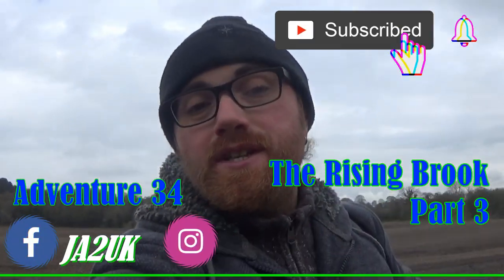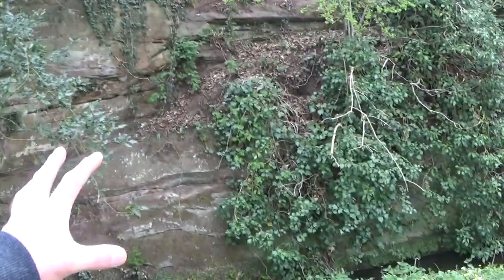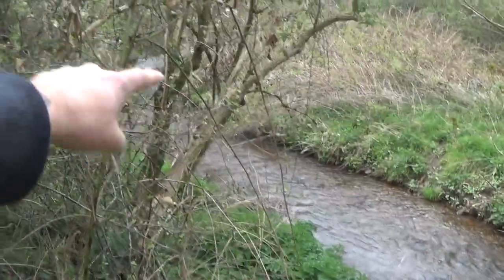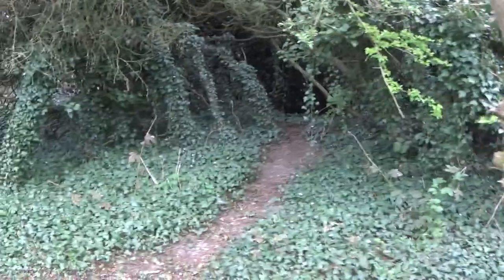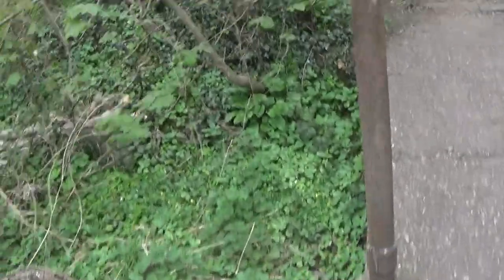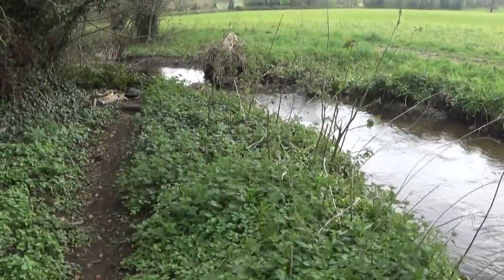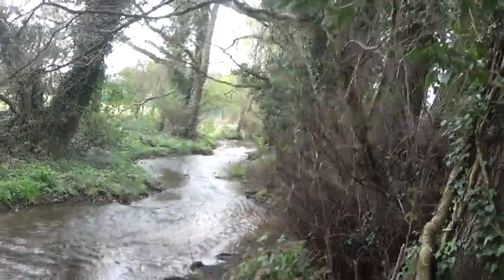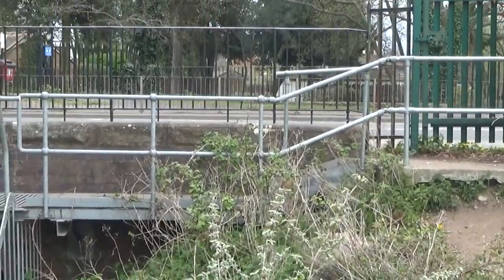Jon's Adventure 34 The Rising Brook Part 3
On today's Adventure we returned to The Rising Brook again for part 3 and we got to see some brilliant little gems too. Got to be honest I really enjoyed this part as we got to see the forgotten heritage of Rugeley and lots of mother nature too.